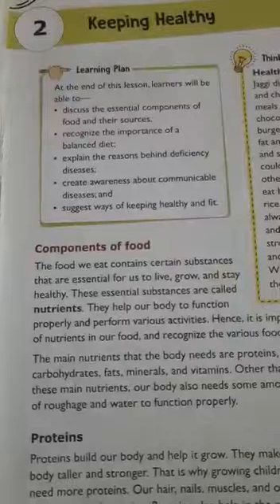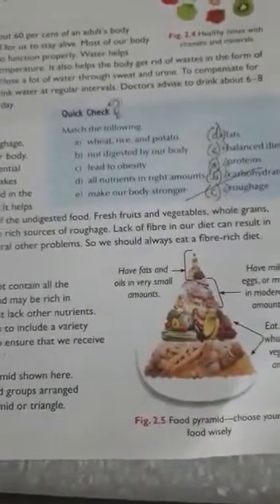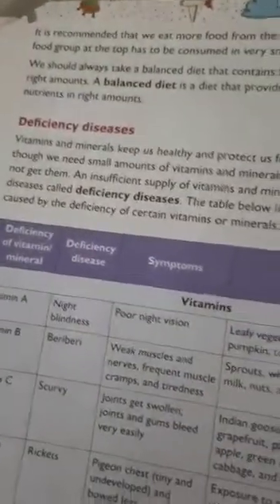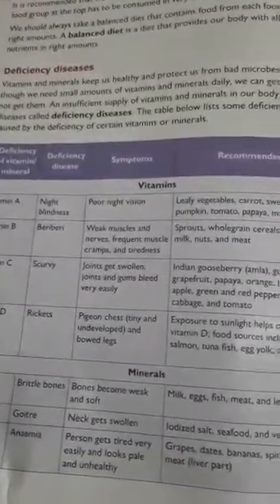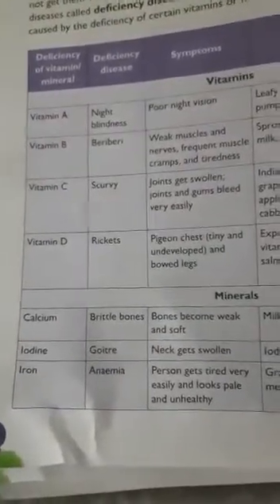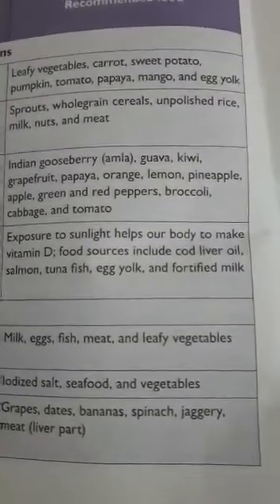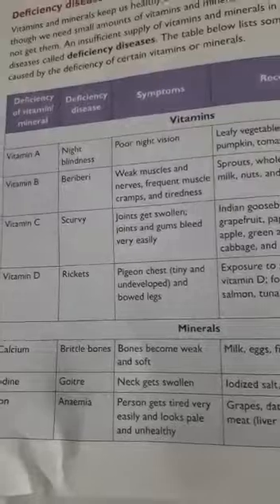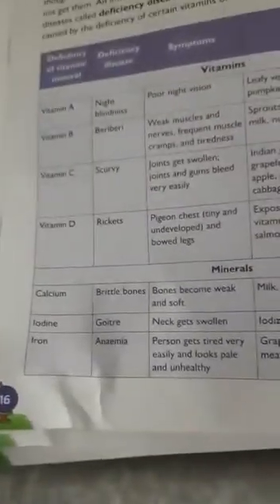Class 5 science